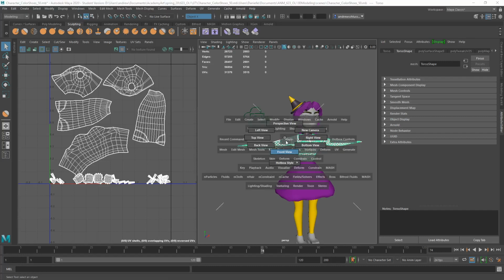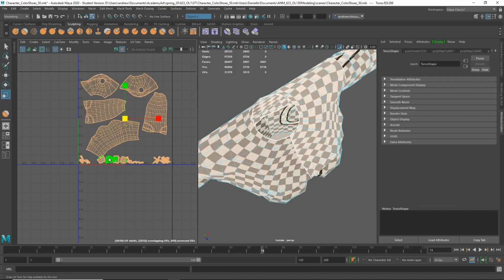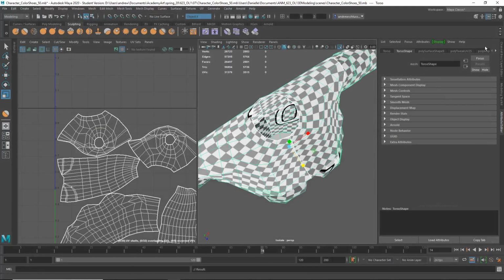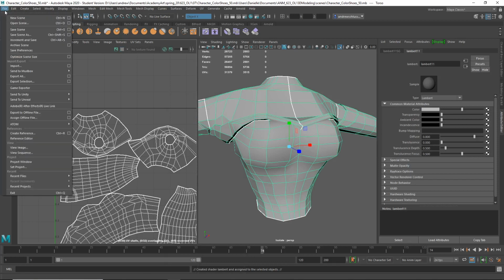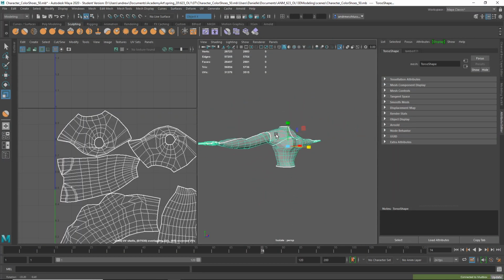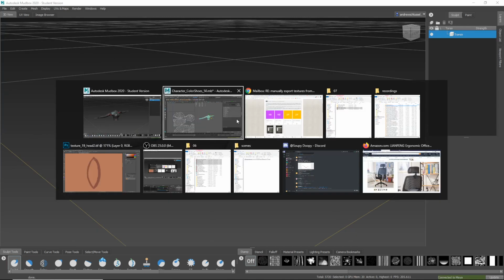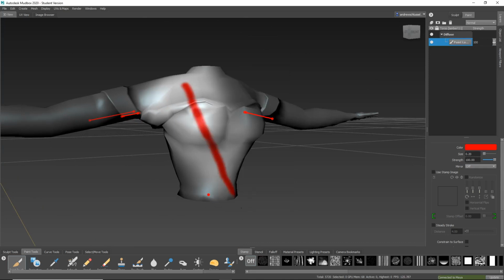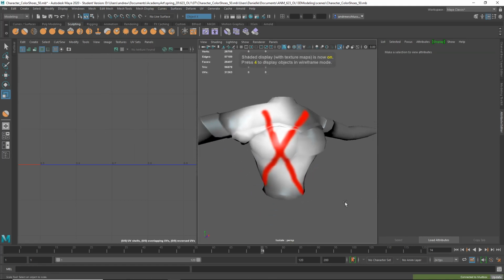texturing torso mudbox